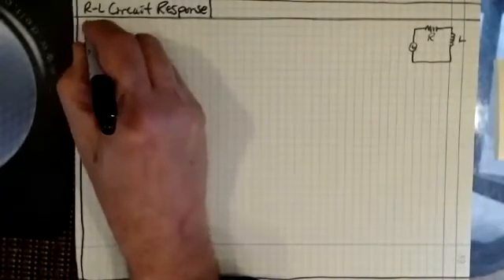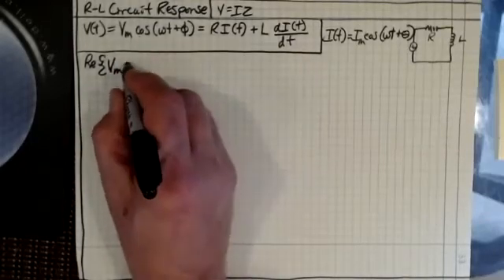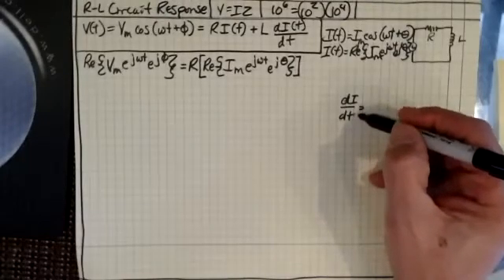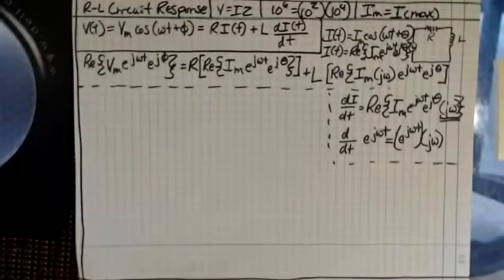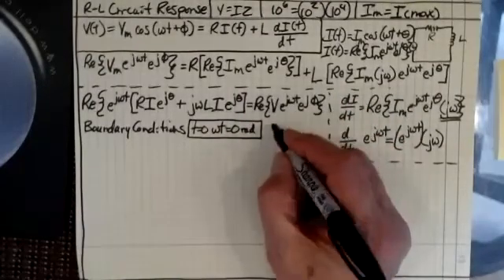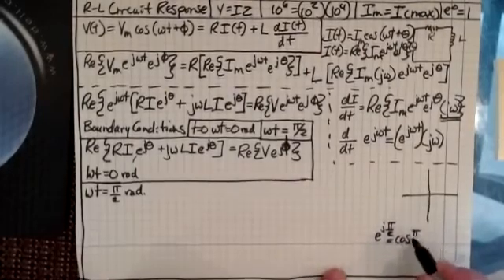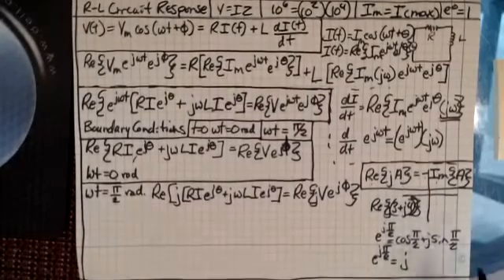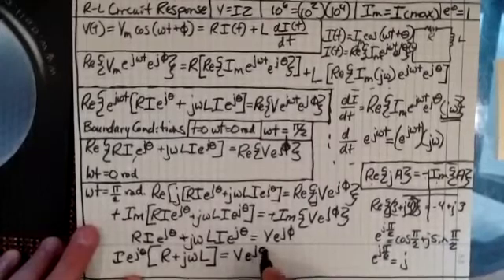Electromagnetic Field Theory Lecture 34 RL Circuit analysis